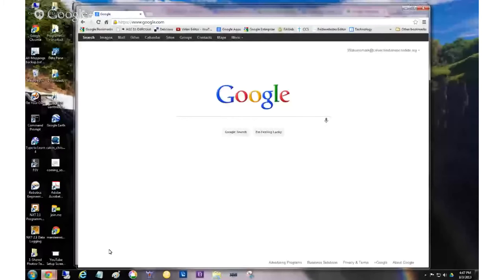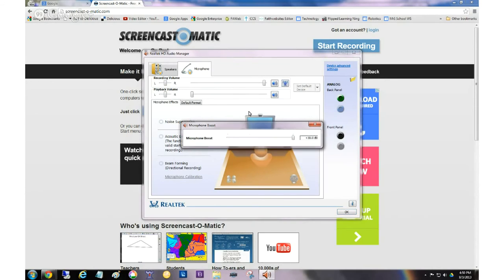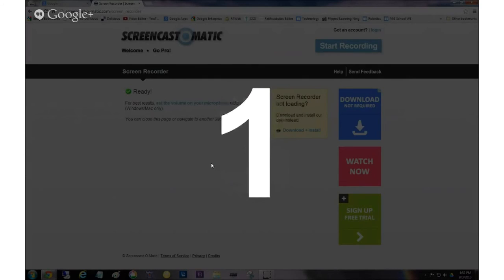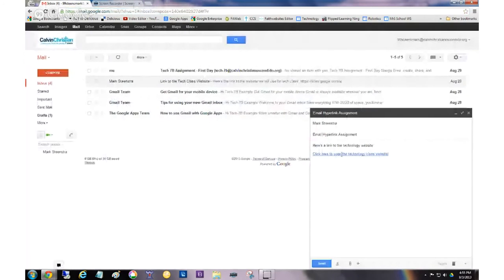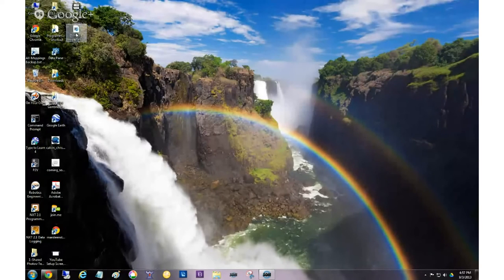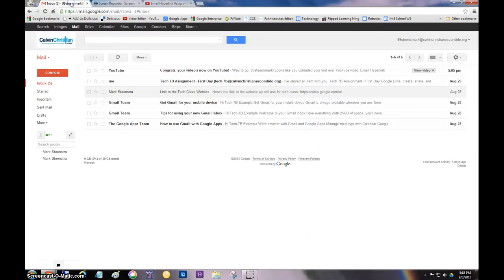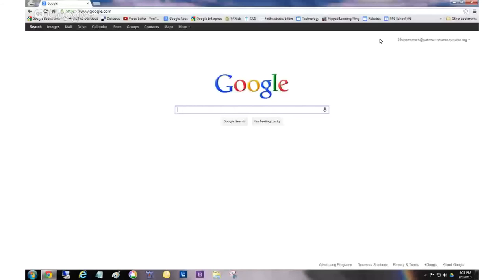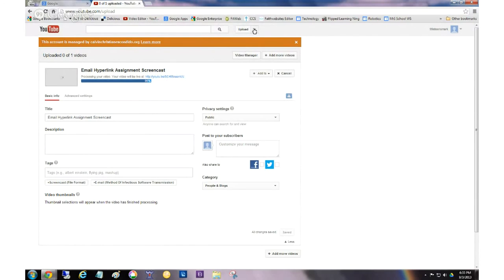Mr. Steenstra's Screencast Assignment Instructions